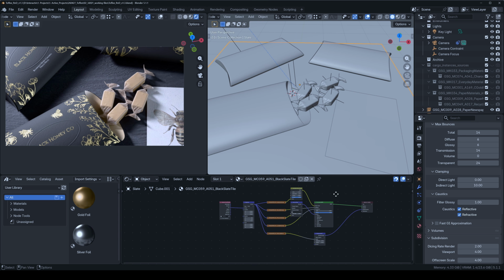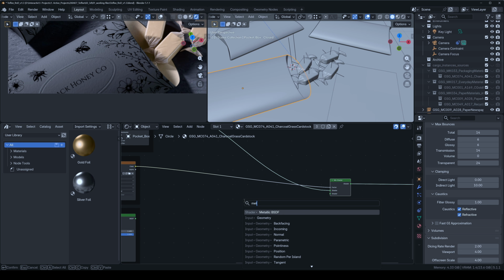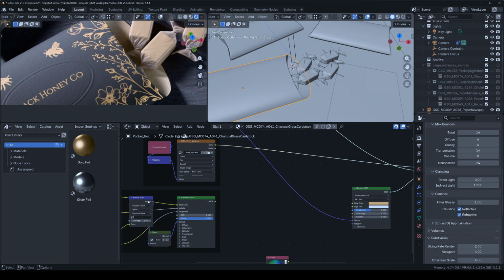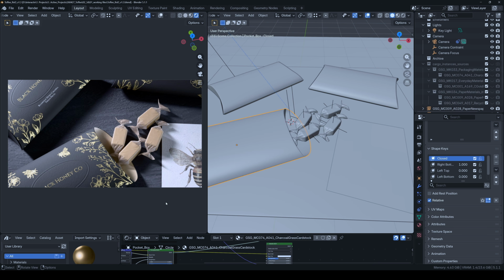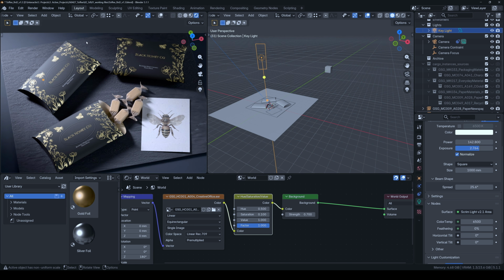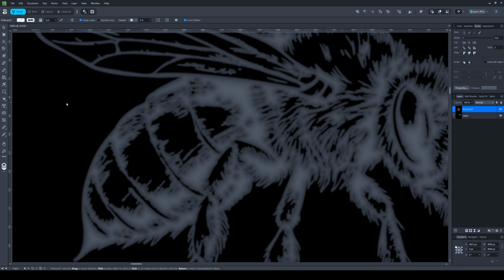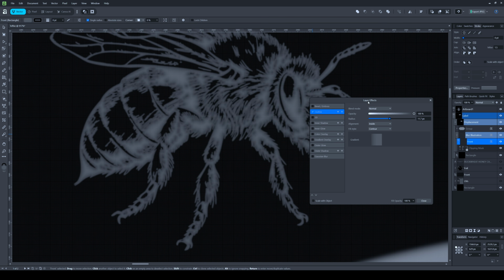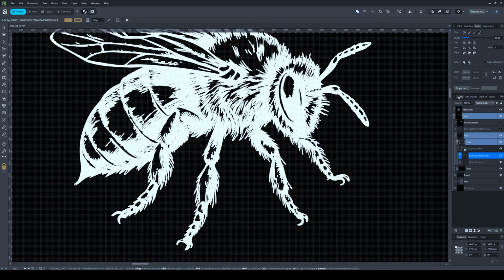Render gold foil on luxury packaging in Blender